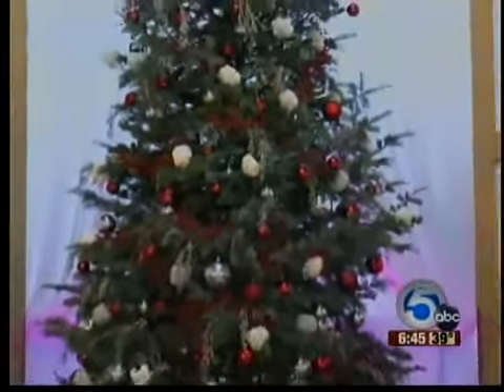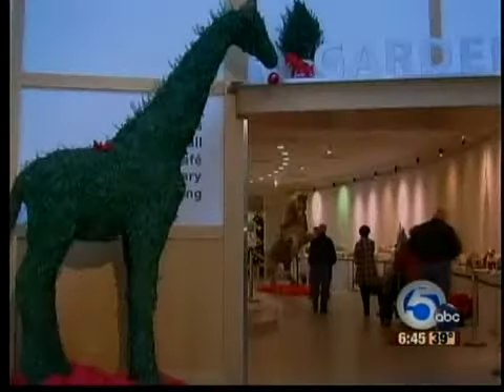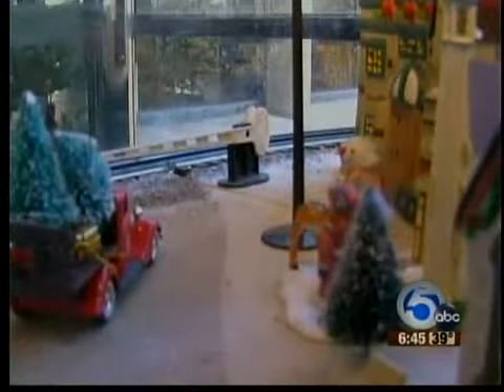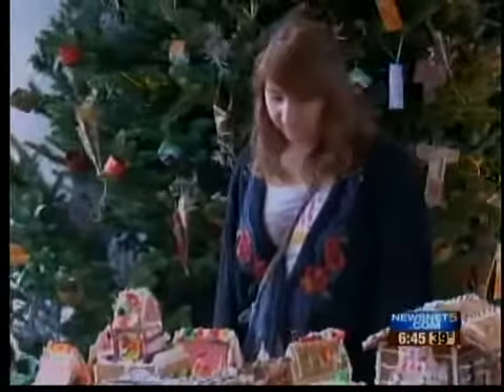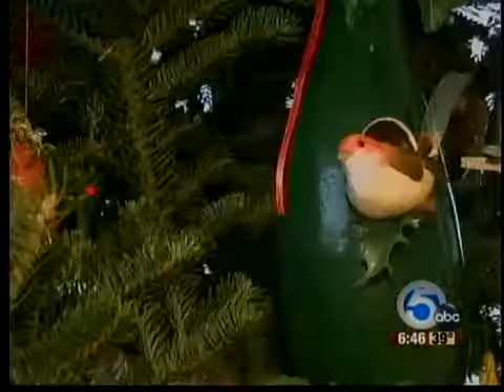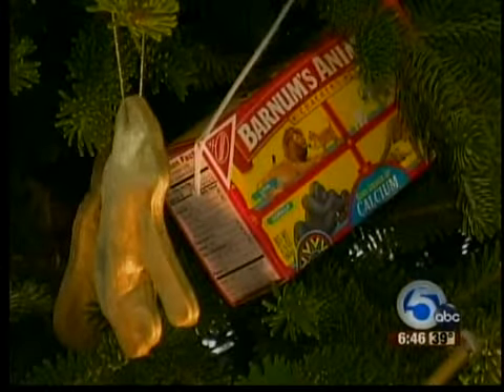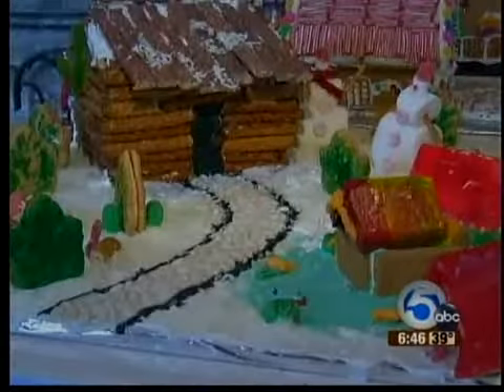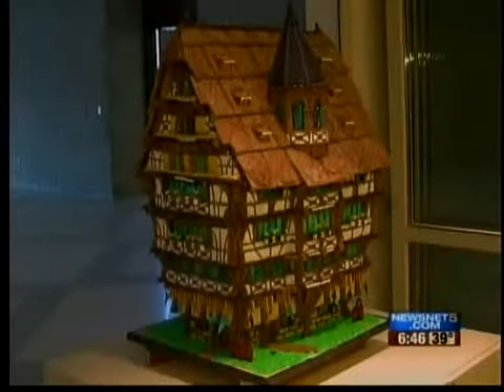WinterShow at Cleveland Botanical Garden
The Cleveland Botanical Garden has stepped up its WinterShow with more trees, gingerbread houses and holiday fun than ever.